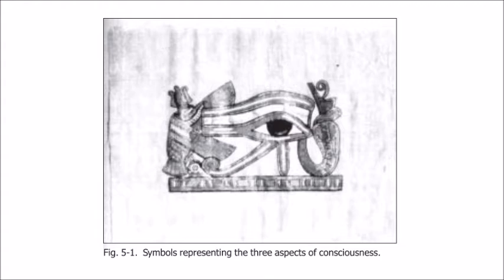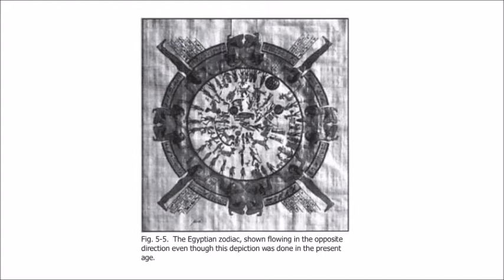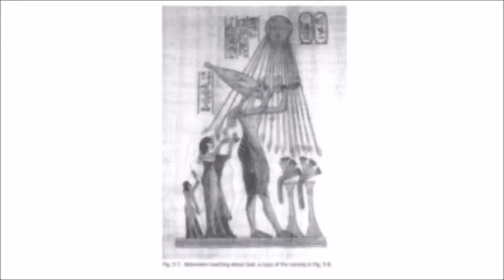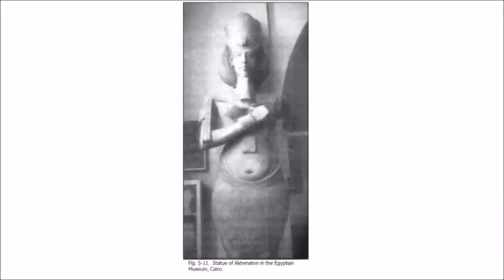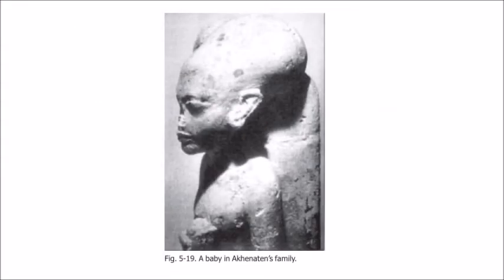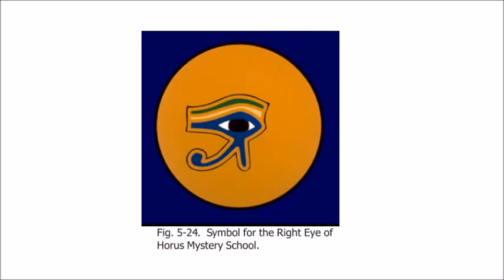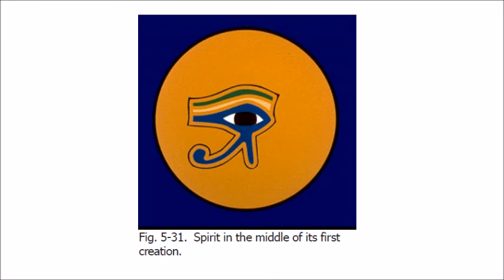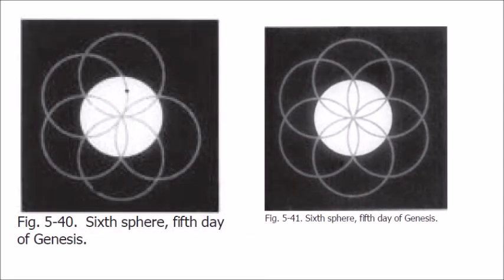The Ancient Secret Of The Flower Of Life - CHAPTER 5 - Audiobook With PICTURES From The Book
The Ancient Secret Of The Flower Of Life - Audiobook With PICTURES From The Book - CHAPTER 5
- By Drunvalo Melchizedek

Please Support The Author By Buying The Print Book
I Do Not Gain Profit Out Of This Video - My YouTube Channel Is Completely Ad-Free
If Drunvalo Melchizedek Or His Companions Will Ask Me To Take The Video Down, I Will Do So Immediately

This took me a lot of time and effort to cut and edit all the pictures with the audio, hope you will enjoy this

Full display of the book pictures in sync with the audio
the rest of the Audiobook will be uploaded soon

Video Editing By Danit Friedman

Thumbnail Created By Danit